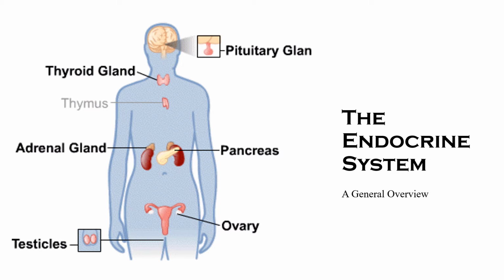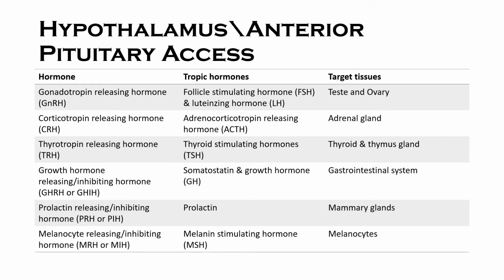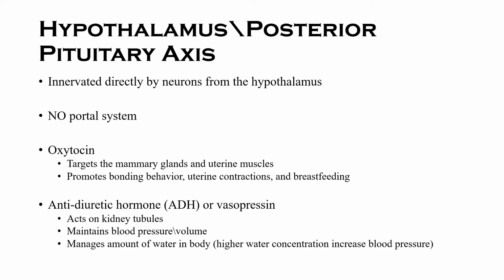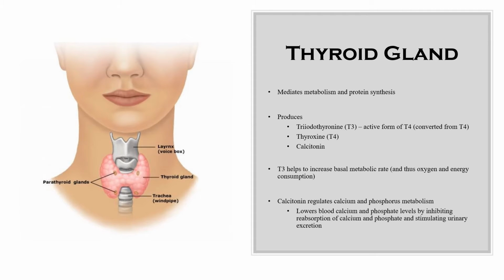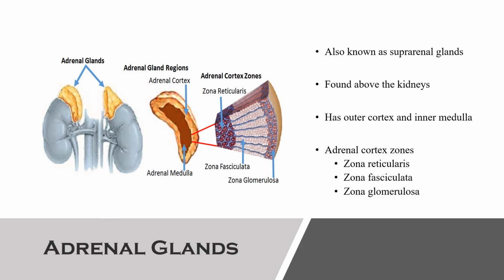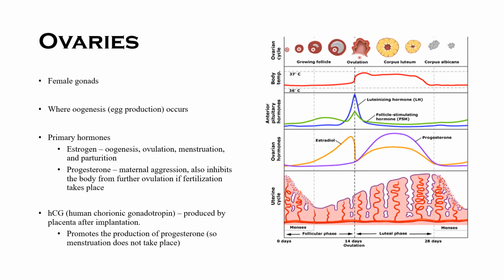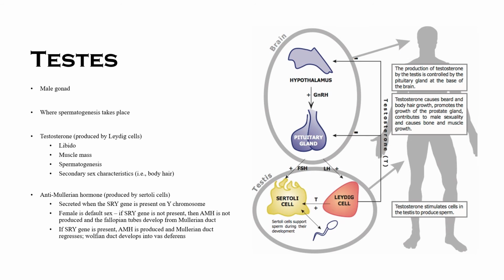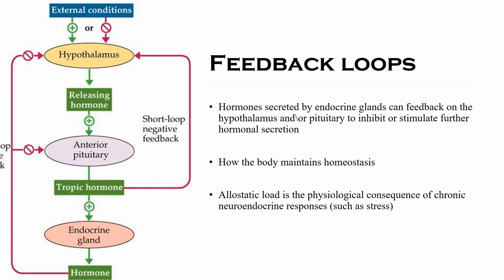The Endocrine System